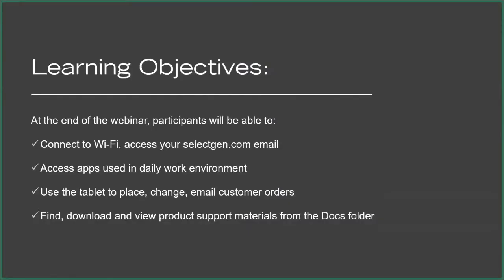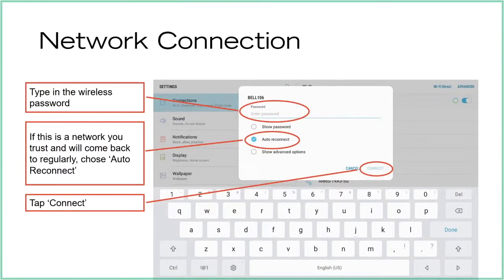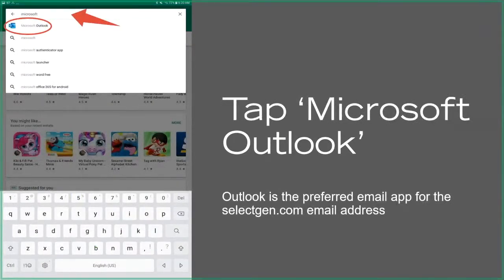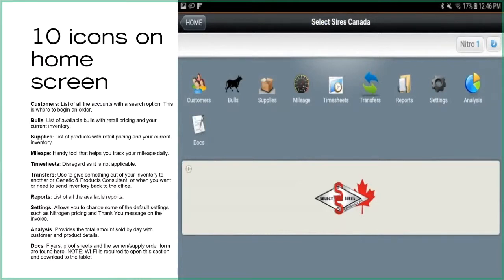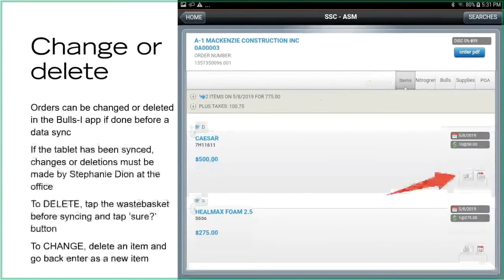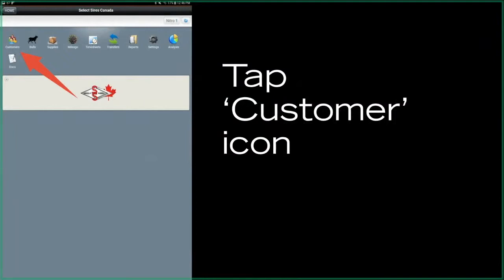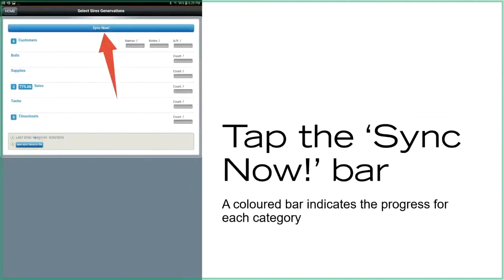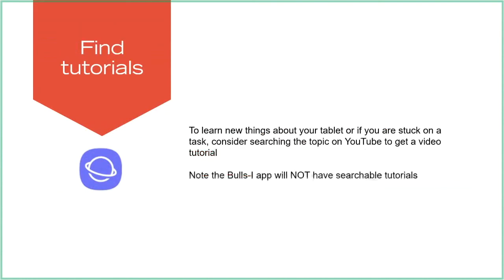Webinar 101_ENG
Time stamps are as follows:
About Tablet 1:14
Lock Screen 2:07
Wi-fi/Hotspot 4:32
Email 10:07
Screen Layout 14:58
Bulls-I 17:48
Creating Orders 20:01
Viewing Orders 24:48
Emailing Invoices 26:05
New Client 30:34
Docs Folder 32:07
Syncing 35:29
Downloading Files 39:30
User Manual 41:38